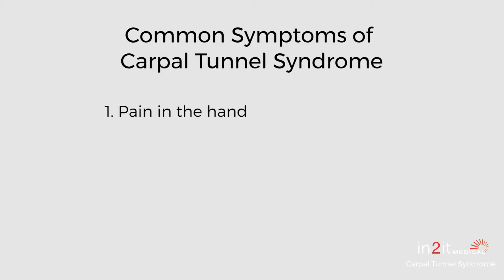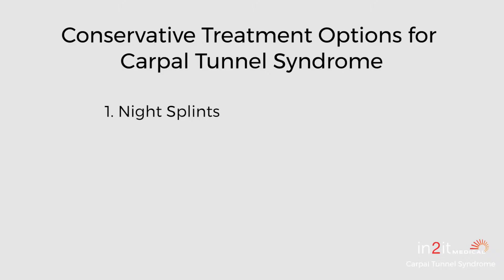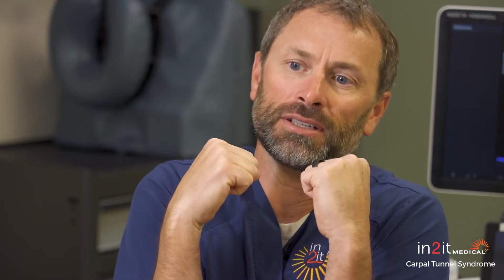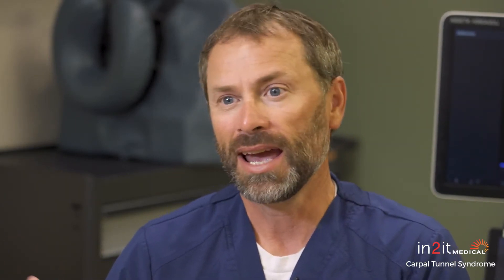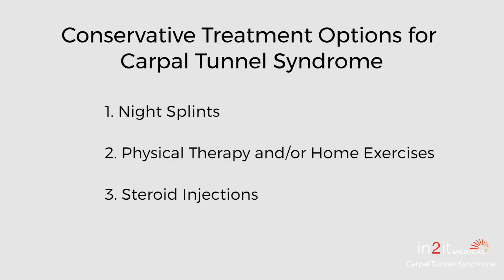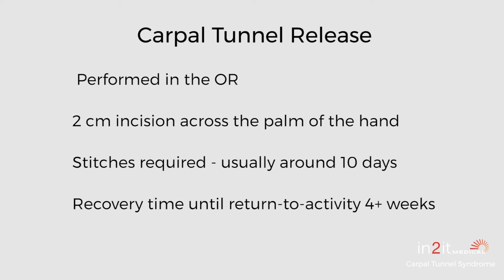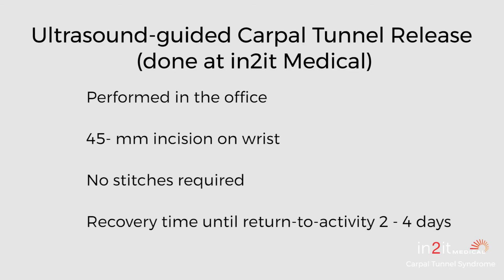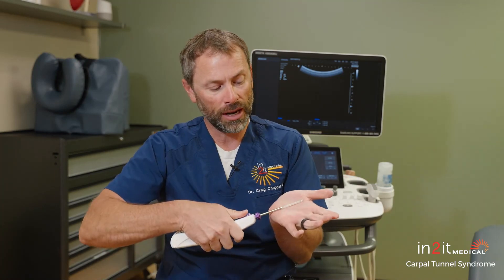About Carpal Tunnel Syndrome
Learn about what carpal tunnel syndrome is and what treatments are available.